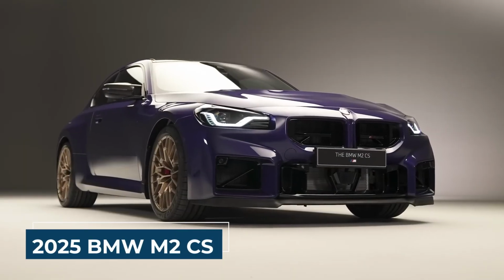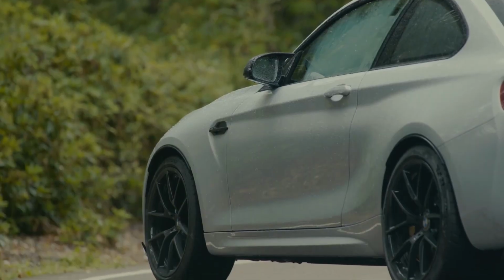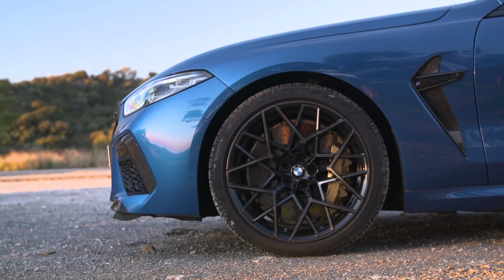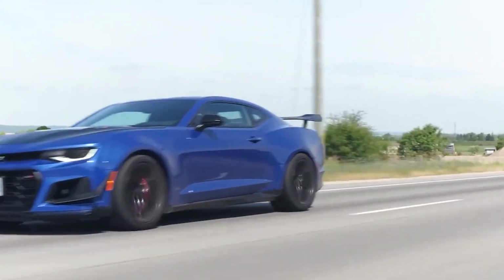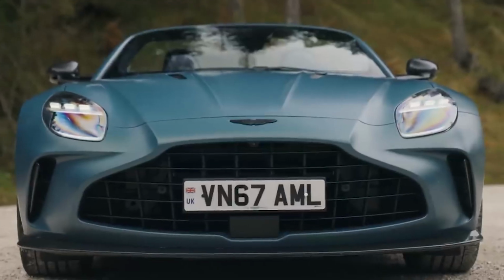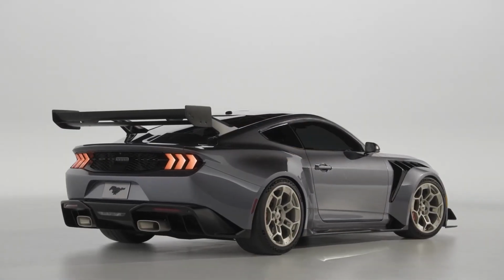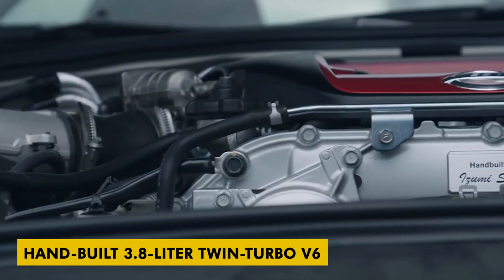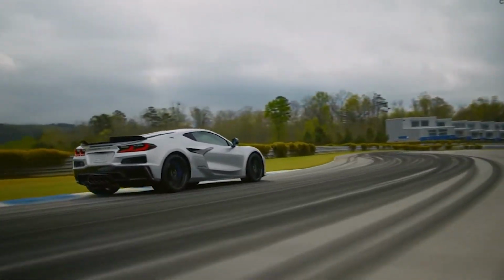Top 10 Fastest Coupes That Break the Speed Limit (2025 Edition)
Forget trailer queens—these 2025 coupes are legit daily drivers that flip into track monsters the moment traffic clears. In this countdown of the Top 10 Fastest Coupes 2025, we pit BMW’s feather-weight M2 CS, Porsche’s ballistic 911 Turbo S, Nissan’s AWD legend GT-R Nismo, Ford’s carbon-clad Mustang GTD, and Chevy’s record-shattering 1,064-hp Corvette ZR1 against the clock. Expect verified 0-60 blasts, certified top-speed passes, curb weights, price brackets, and real-world livability scores. Which one gives the best grin on the morning commute and still owns the back straight on Sunday?

Timestamps:

00:00 - 00:01 – Intro
00:02 - 01:58 – 2025 BMW M2 CS — 188 mph
01:59 - 03:25 – 2025 BMW M4 CS — 188 mph
03:26 - 05:09 – 2025 BMW M8 Competition — 190 mph
05:10 - 06:57 – 2025 Chevrolet Camaro ZL1 — 200 mph
06:58 - 07:43 – 2025 Aston Martin Vantage — 202 mph
07:44 - 09:08 – 2025 Ford Mustang GTD — 202 mph
09:09 - 10:19 – 2023 Dodge Challenger SRT Hellcat Redeye — 203 mph
10:20 - 11:08 – 2024 Nissan GT-R Nismo — 205 mph
11:09 - End – 2025 Chevrolet Corvette ZR1 — 233 mph

I do NOT own some or all of the video materials used in this video.